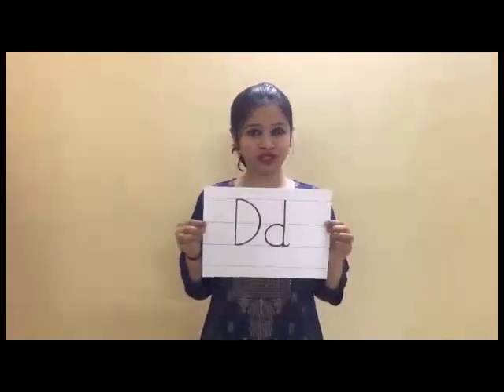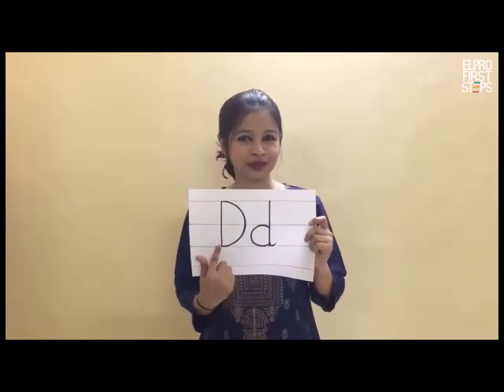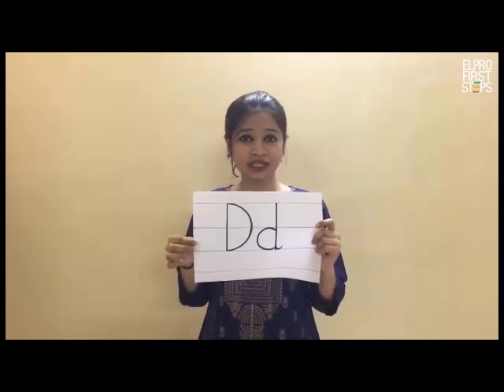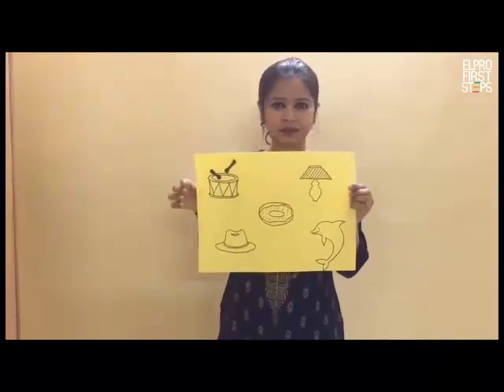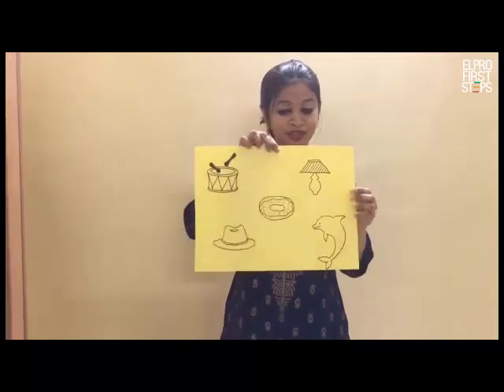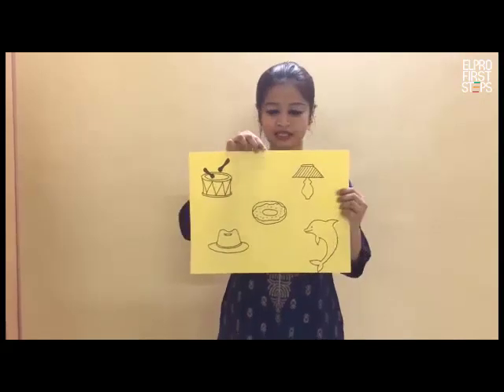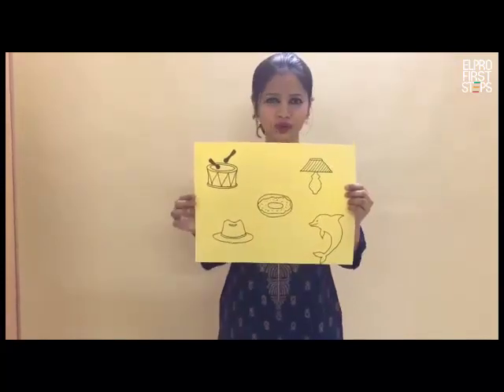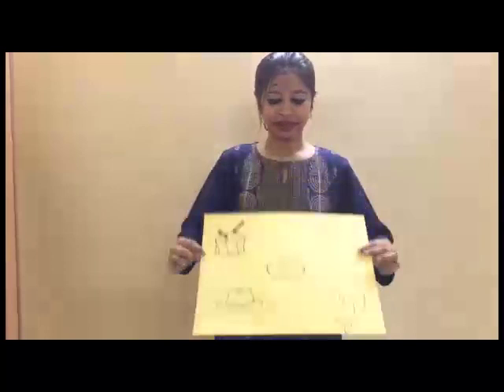Let's learn a new letter 'Dd'